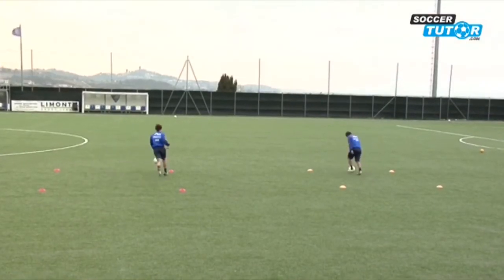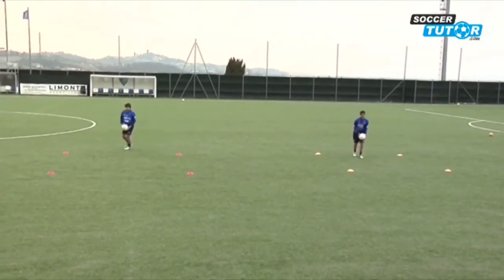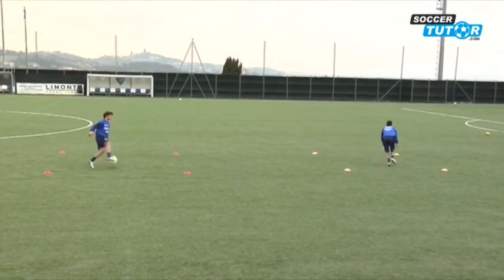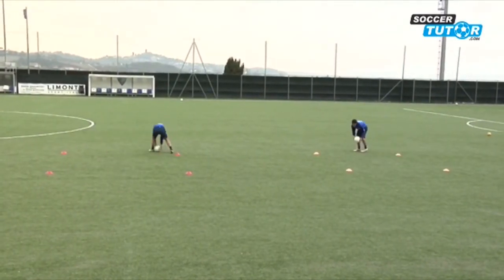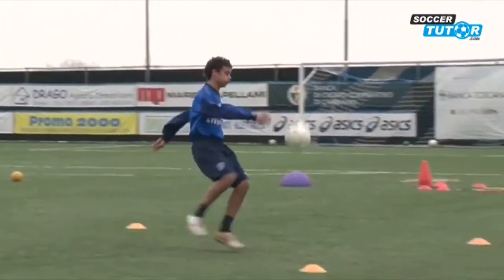Receiving the ball in the air